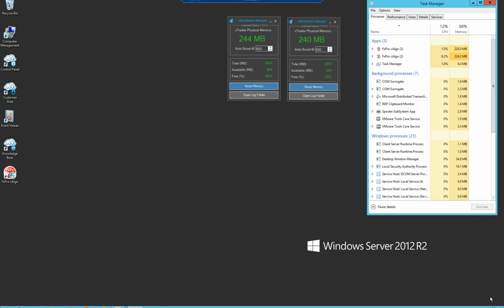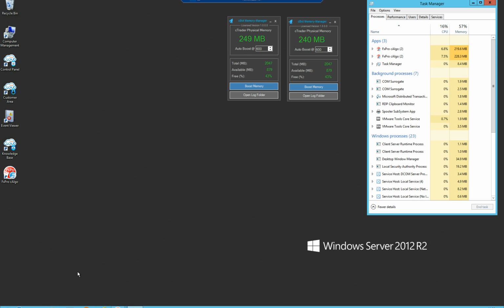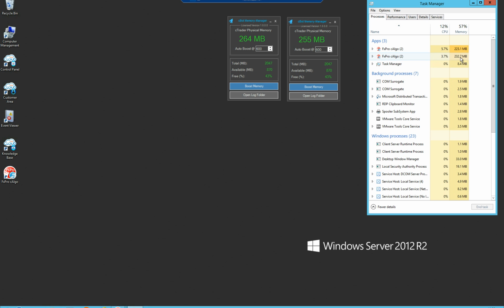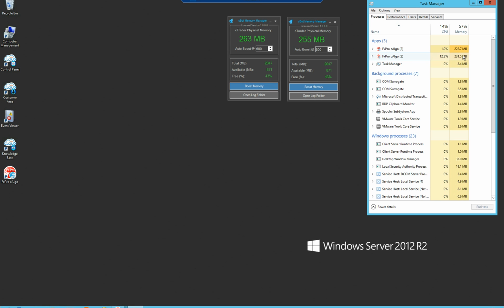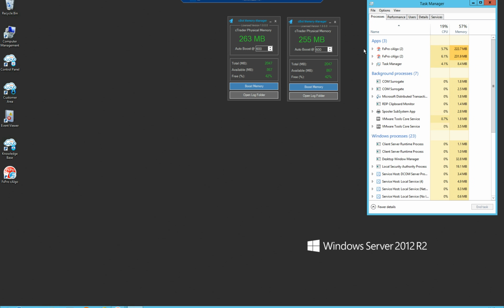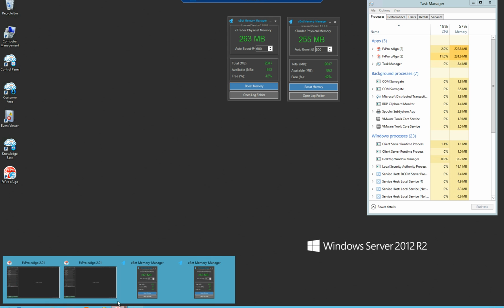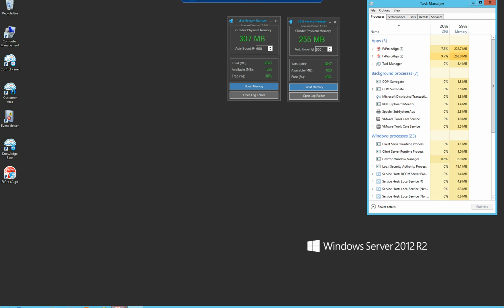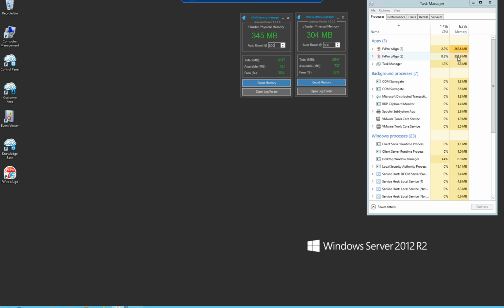Run your cTrader cBots on a VPS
Many traders are now taking advantage of using a Virtual Private Server (VPS) to run their automated trading system algorithms 24 hours a day, 7-days a week with no disconnections. This video will show you how to run your cBots on a VPS machine.